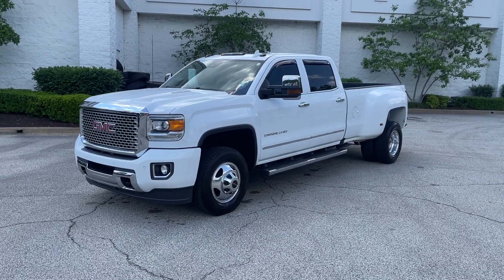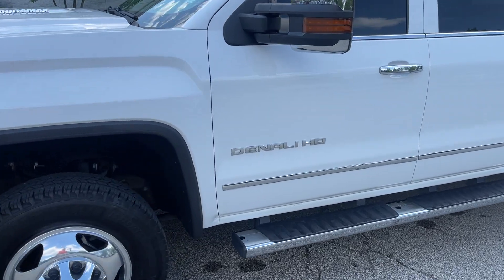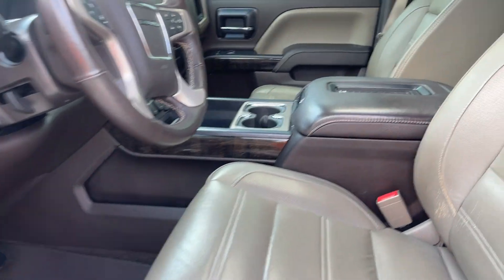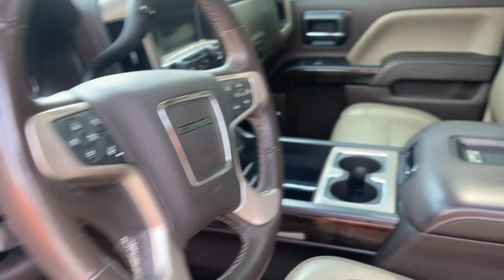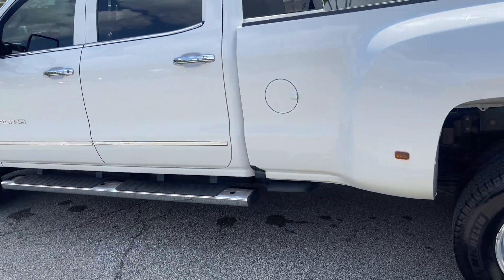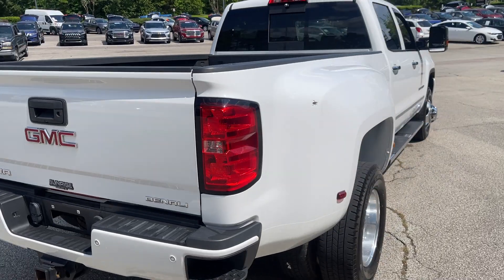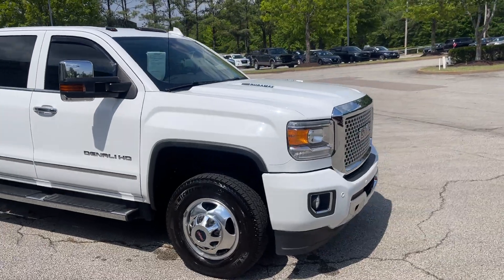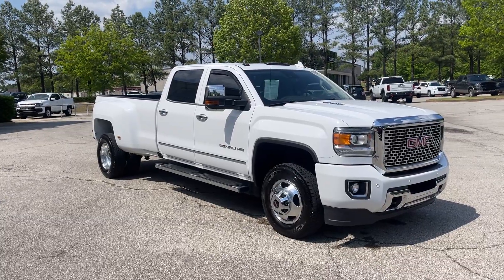2016 GMC SIERRA 3500 DENALI